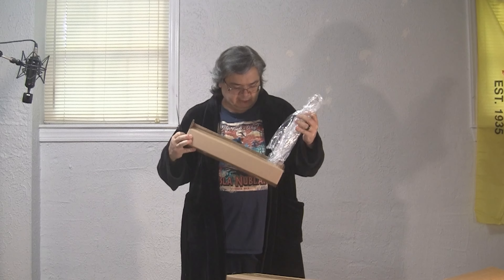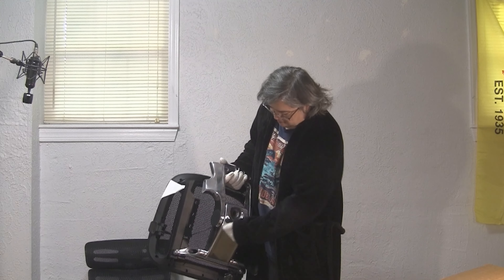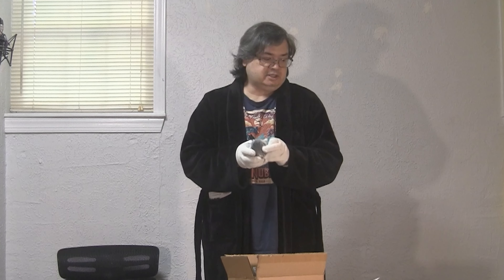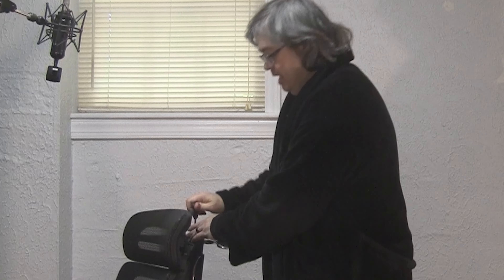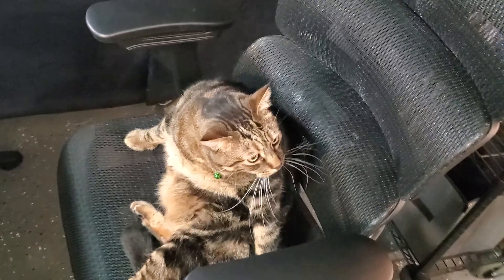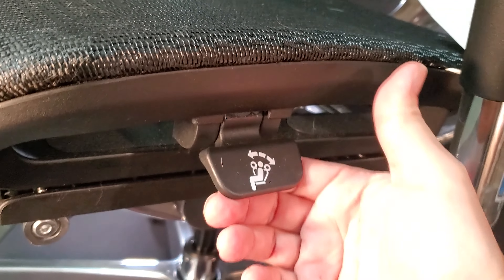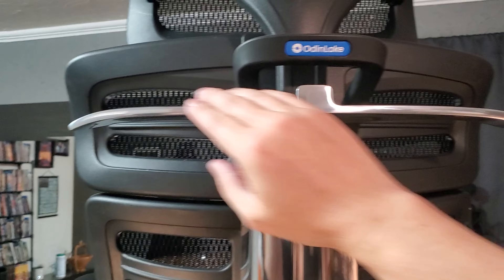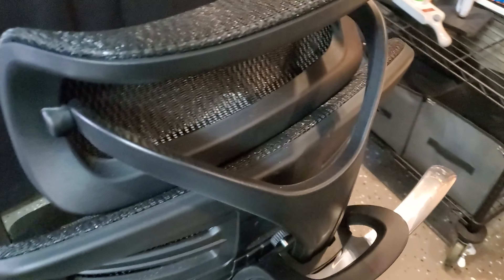OdinLake Ergo MAX 747 Chair Review